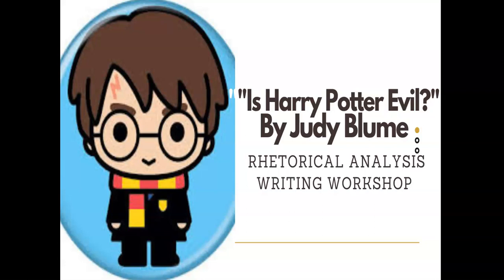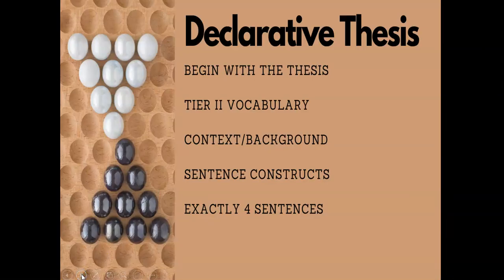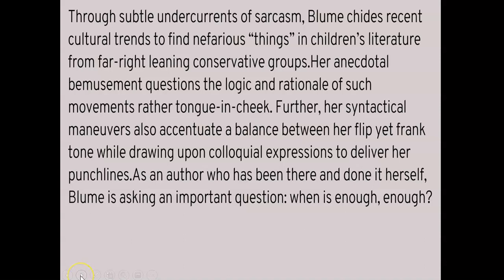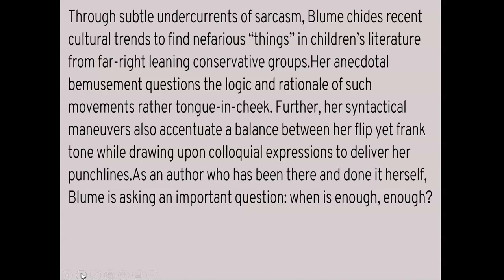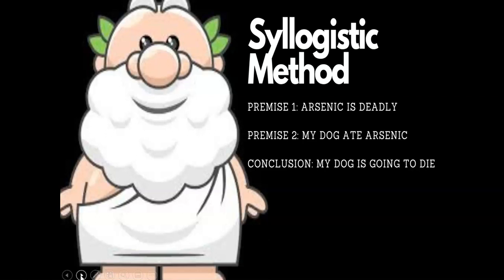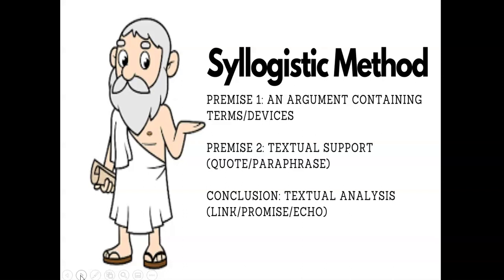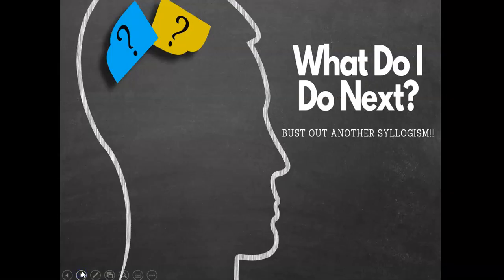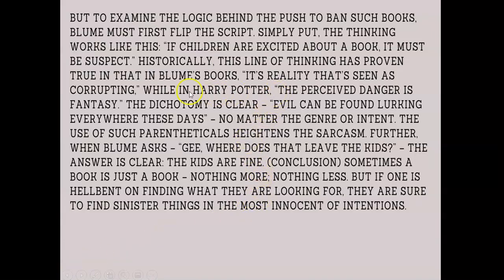Judy Blume "Is Harry Potter Evil?" Rhetorical Analysis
In this writing workshop video, I tackle Judy Blume's piece entitled "Is Harry Potter Evil?"

This is a perfect entry point into rhetorical analysis because the text is quite accessible.

In the video, I take my usual Bob Ross approach and "paint" a number of introductions and body paragraphs while demonstrating how to pull the strings of my templates.